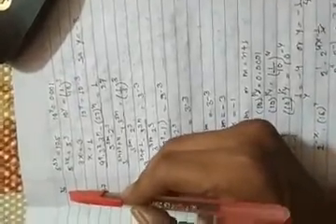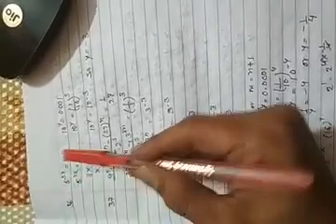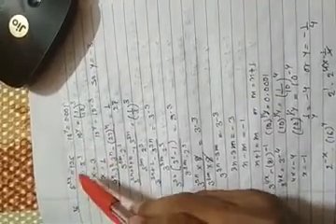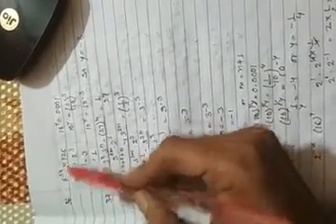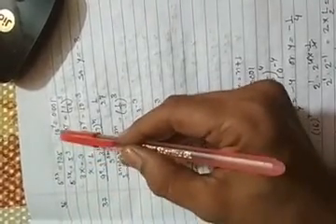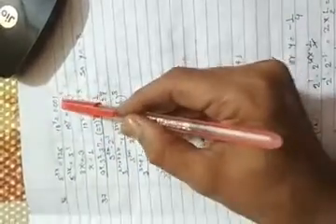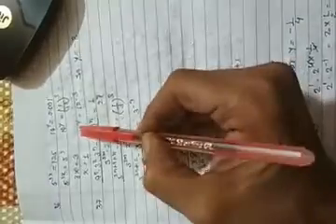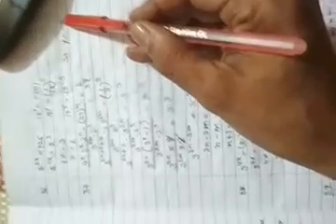Indices ICSE IX